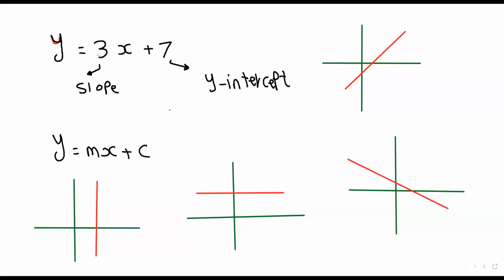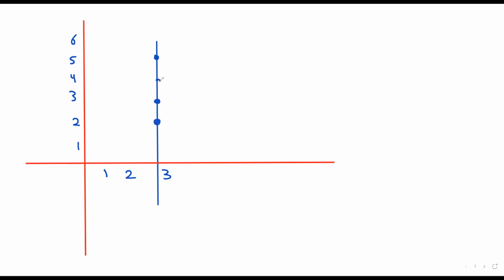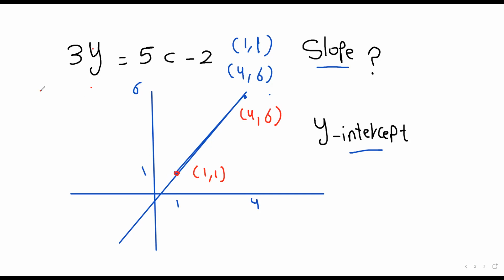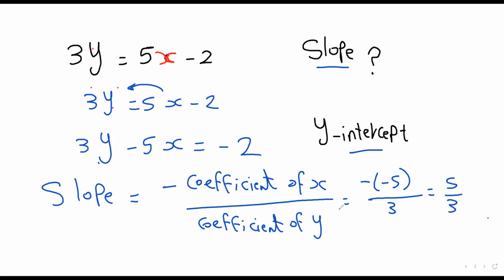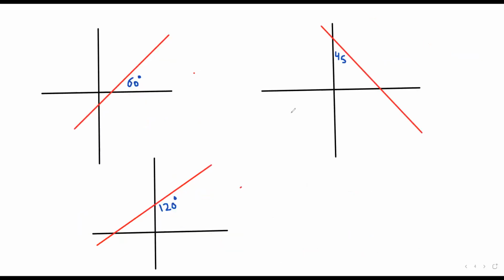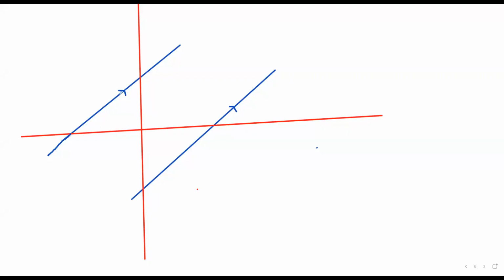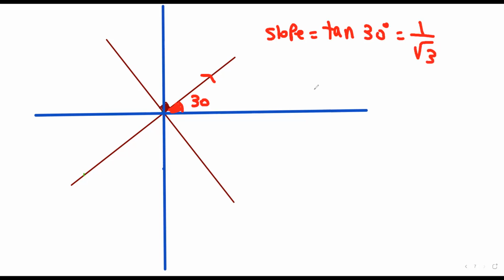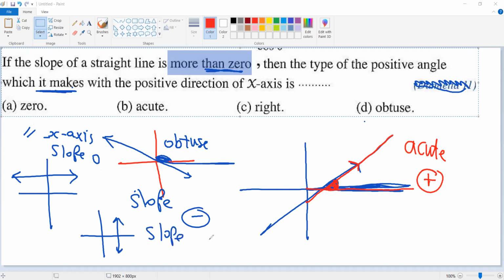slope of the line more simpler